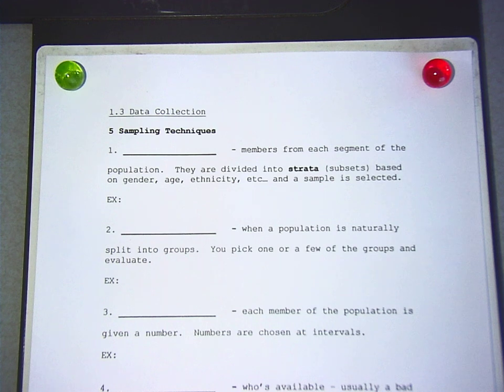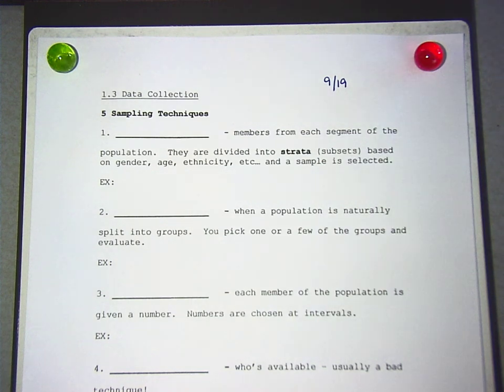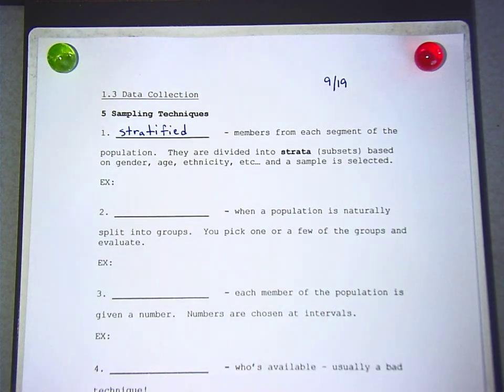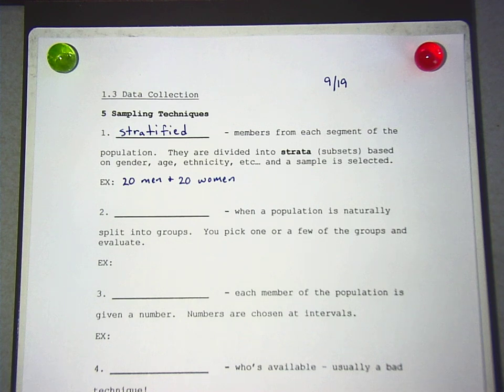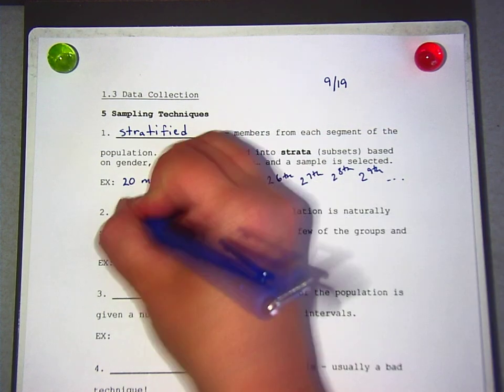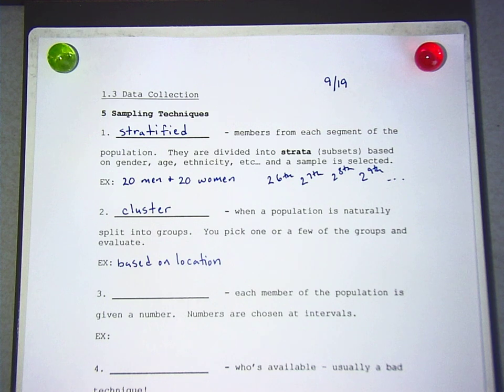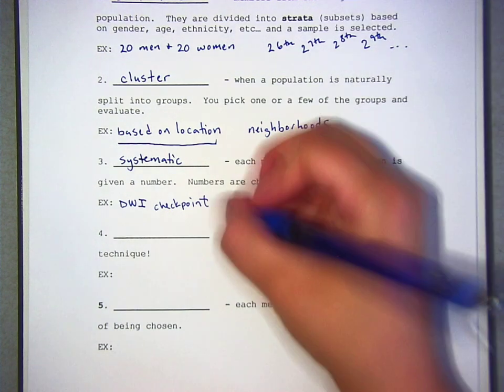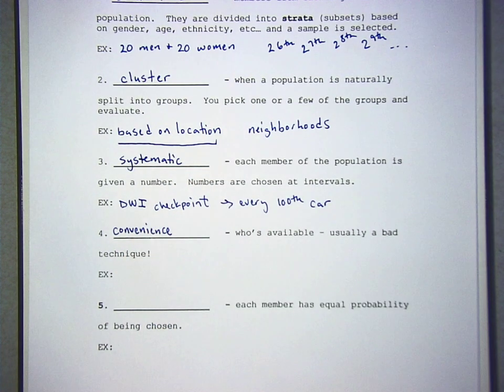Intro to Statistics 9/19 (Part 1)